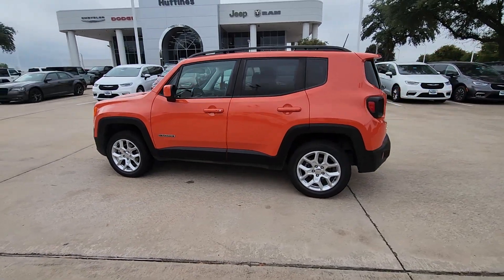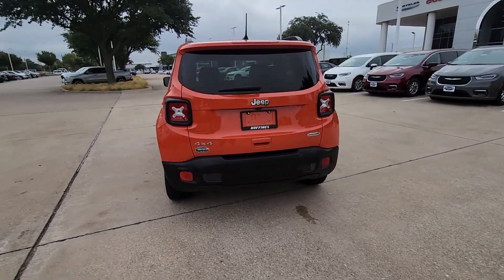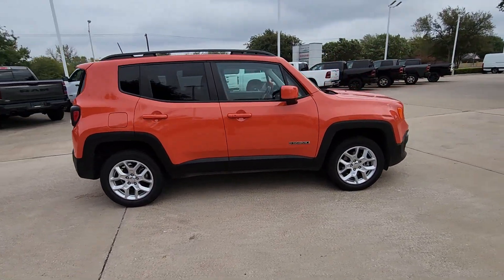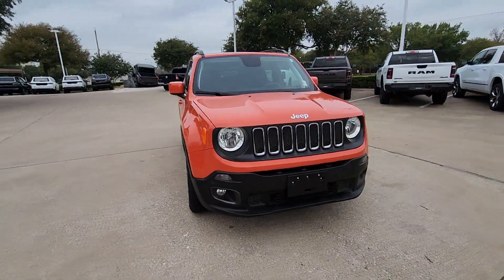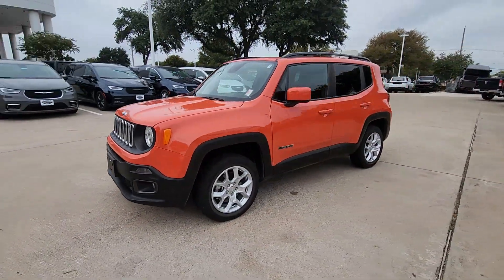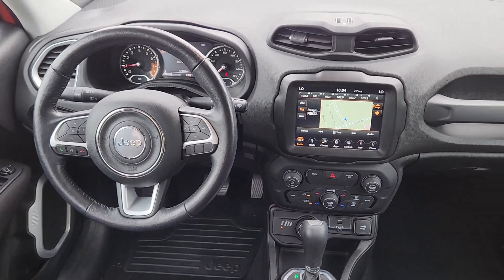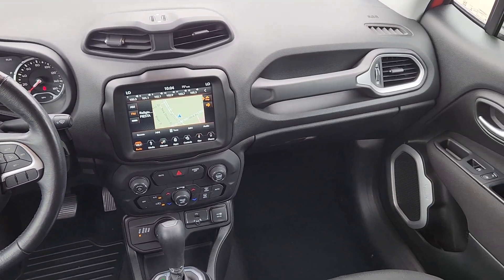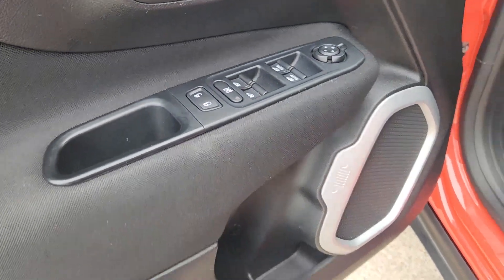2018 Jeep Renegade Plano, Richardson, Garland, Dallas, Carrollton P0731A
Omaha Orange Used 2018 Jeep Renegade Latitude available in 4500 W. Plano Parkway, Plano, Texas at Huffines CDJR Plano. Servicing the Plano, Richardson, Garland, Dallas, Carrollton area.

Recent Arrival! Clean CARFAX. Omaha Orange 2018 Jeep Renegade Latitude Latitude 9-Speed 948TE Automatic 2.4L I4 4WD 16 x 6.5 Aluminum Wheels 4.438 Final Drive Ratio 4-Wheel Disc Brakes 6 Speakers ABS brakes Air Conditioning Alloy wheels AM/FM radio: SiriusXM Anti-whiplash front head restraints Apple CarPlay/Android Auto Automatic temperature control Brake assist Compass Delay-off headlights Driver door bin Driver vanity mirror Dual front impact airbags Dual front side impact airbags Electronic Stability Control Four wheel independent suspension Front anti-roll bar Front Bucket Seats Front Center Armrest Front dual zone A/C Front fog lights Front reading lights Fully automatic headlights Heated door mirrors Illuminated entry Knee airbag Leather steering wheel Low tire pressure warning Normal Duty Suspension Occupant sensing airbag Outside temperature display Overhead airbag Overhead console Panic alarm ParkView Rear Back-Up Camera Passenger door bin Passenger vanity mirror Power door mirrors Power steering Power windows Premium Cloth Bucket Seats Radio data system Radio: Uconnect 4 w/7 Display Rear anti-roll bar Rear window defroster Rear window wiper Remote keyless entry Roof rack: rails only Speed control Split folding rear seat Spoiler Steering wheel mounted audio controls Tachometer Telescoping steering wheel Tilt steering wheel Traction control Trip computer Variably intermittent wipers and Voltmeter.brbrOdometer is 16142 miles below market average!brbrHuffines has been satisfying customers & forming lifetime friendships in the Greater Dallas area since 1924.